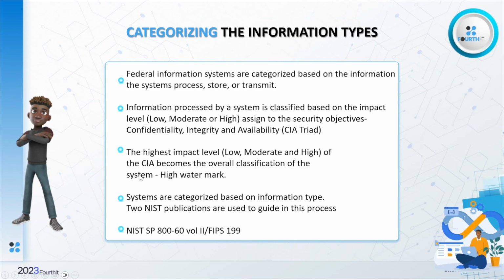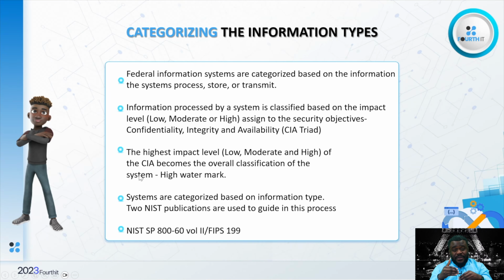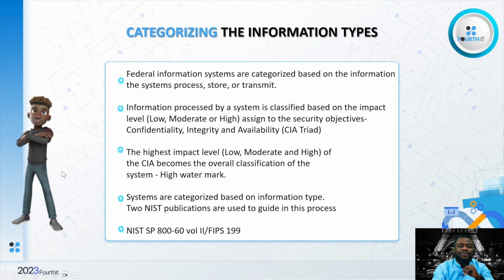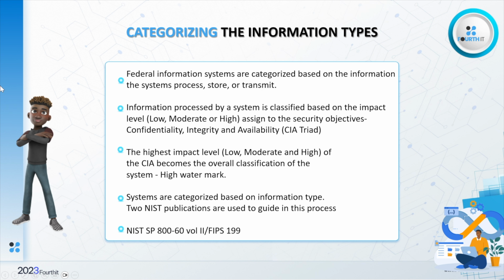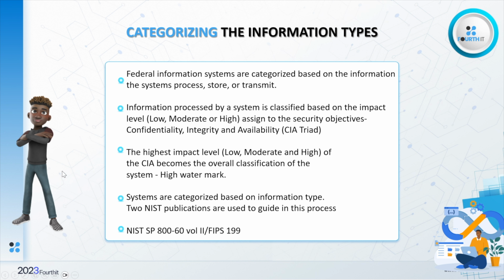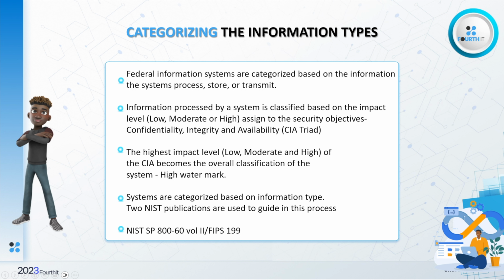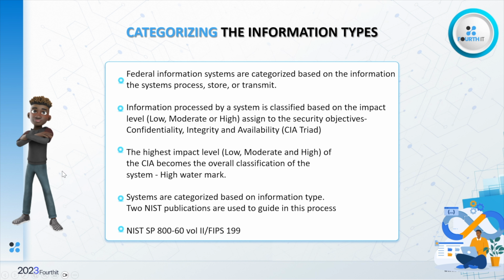Module 3 - Lesson 5 - Categorization 1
In this video, we dive deep into the Categorization Stage of the Risk Management Framework (RMF) and explore why it is a critical step in securing systems and data. Categorization sets the foundation for effective risk management by determining the impact levels of information and systems, guiding security controls, and ensuring compliance with regulatory requirements. Understanding this stage is essential for building a structured and resilient cybersecurity posture.

🔍 What You'll Learn in This Video:
1️⃣ The importance of the Categorization stage in the RMF process.
2️⃣ How impact levels (Low, Moderate, High) influence security controls.
3️⃣ Best practices for accurately categorizing information systems.

👉 Register at @